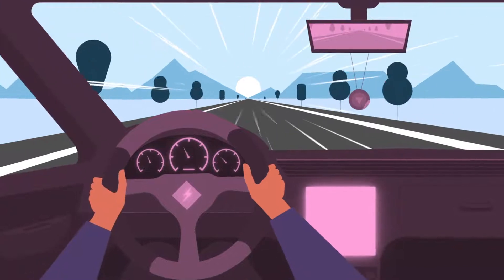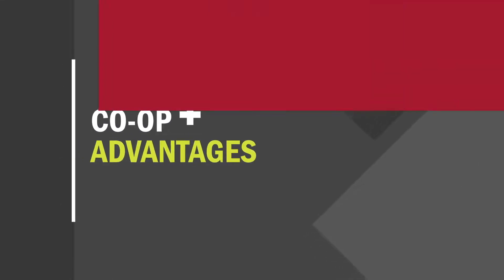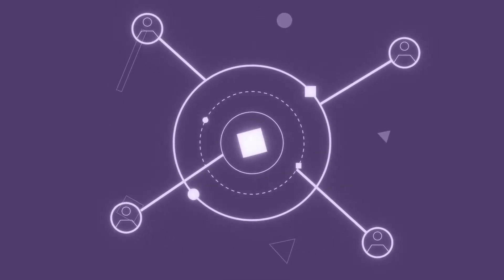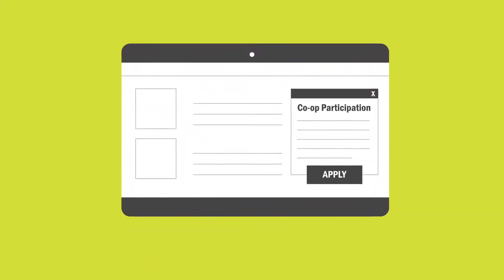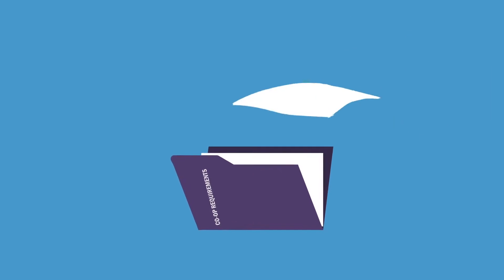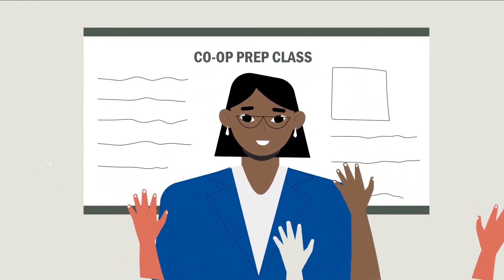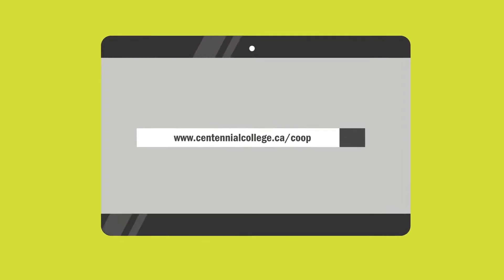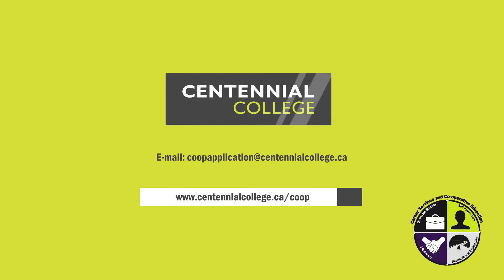Co-op Programs at Centennial College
Whether you’re a business, engineering, or transportation student, Centennial College’s Co-op programs let you test drive your career while gaining real work experience. While you’re there, you can gain practical experience, build your professional network, and get the experience you need to stand out in the job market.